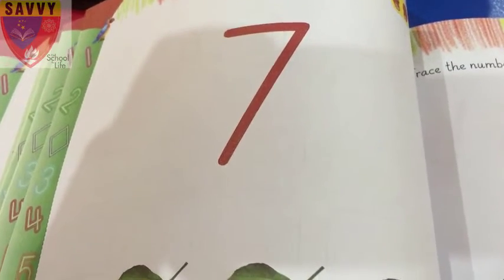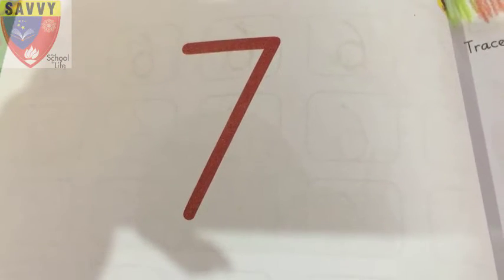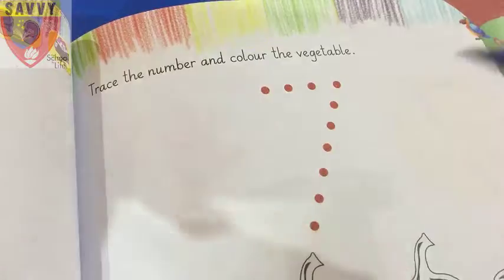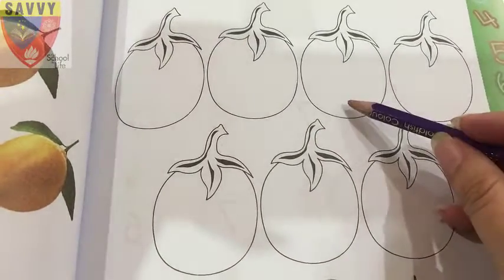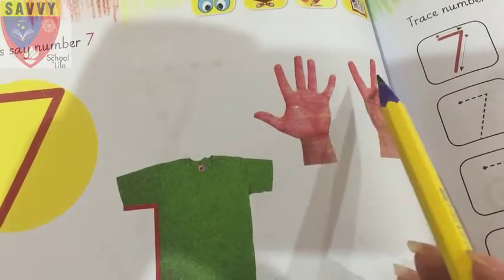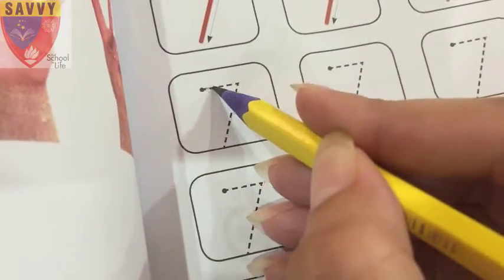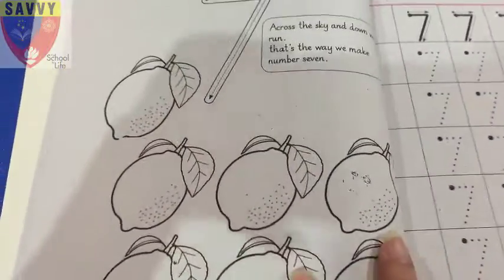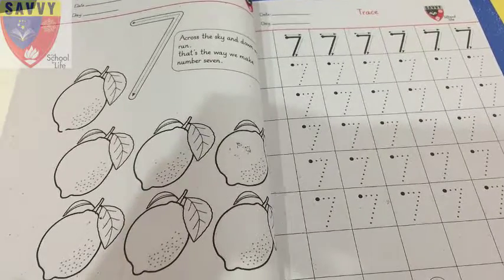Mathematics grade playgroup lecture 9